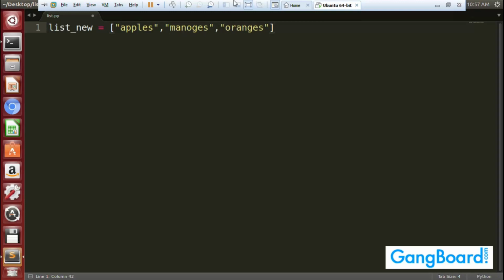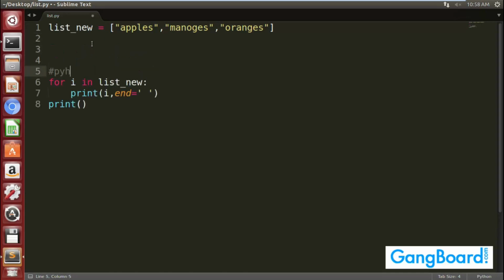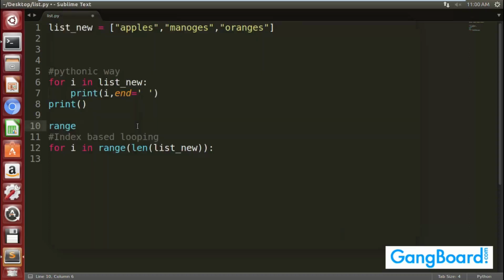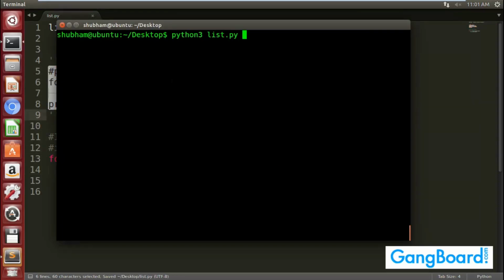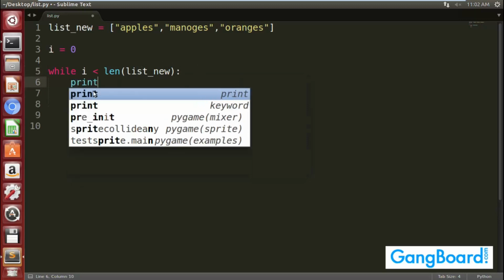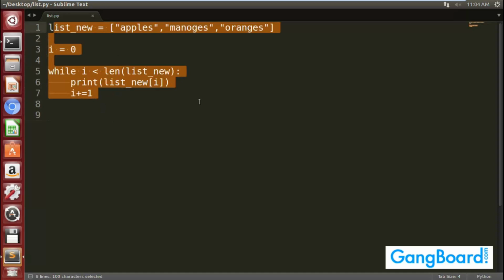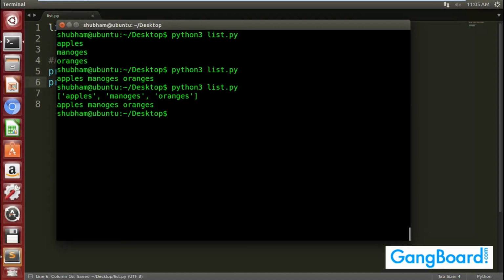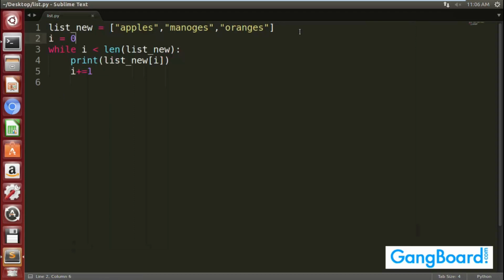How to Loop over Lists in Python | Python Tutorial For Beginners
Python Tutorial For Beginners video on How to Loop over Lists in Python  will help you understand the basics of Python Tutorial For Beginners How to Loop over Lists in Python and you will also be Easily able to Understand to be Create Python Tutorial For Beginners video.